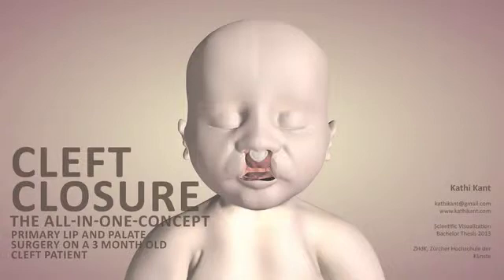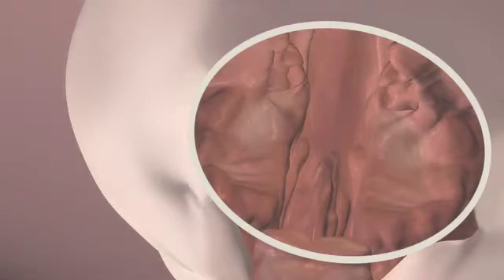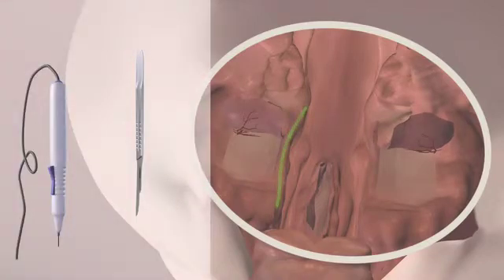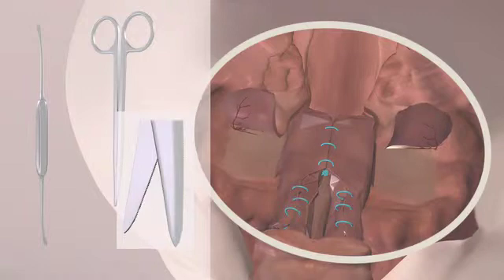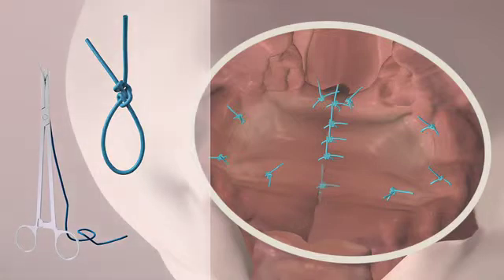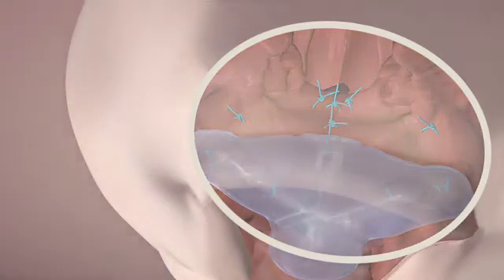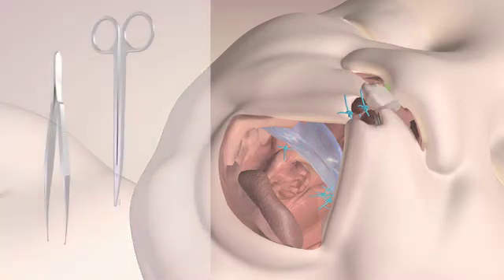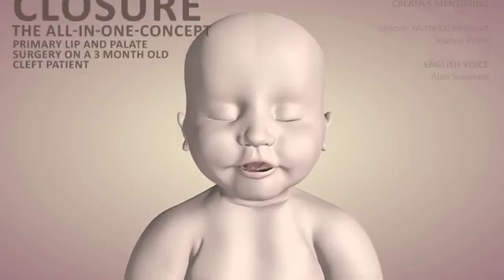Scientific Visualization, Bachelorarbeit, Kant Kathi, 2013, zhdk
Kathi Kant
Spaltverschluss -- Das All-In-One-Konzept
Frühzeitiger Verschluss einer Lippen-Kiefer-Gaumenspalte

Ein optimaler Start ins Leben: Bei der Operation nach dem All-In-One-Konzept wird der Spalt, der durch einen Defekt in der pränatalen Entwicklung entsteht, bereits kurz nach der Geburt verschlossen. So können die meist nur 3 Monate alten Patienten normal saugen, schlucken und sprechen lernen.

Eine Animation hebt die Besonderheiten der hier aufgeführten Operationsmethode hervor, indem sie die gesamte Technik in einem kurzen zeitlichen Ablauf zusammenfasst. Der 3D-Raum bietet dem Betrachter die bestmögliche Voraussetzung, um sich auch später während der Operation zu orientieren. Die Zielgruppe bilden angehende Fachärzte der Kiefer- und Gesichtschirurgie. Das didaktische Hauptinteresse liegt bei der Darstellung der Schnittführung, um chirurgische Lehre und deren Anwendung zusammenzuführen.

Das Projekt entstand in Zusammenarbeit mit dem Interdisziplinären LKG-Zentrum des Universitätsspitals Basel unter der Leitung von PD Katja Schwenzer-Zimmerer.

Gestalterisches Mentorat: Jeanne Peter, Simone Monhart Wüthrich
Kooperationspartner: PD Dr. med. Dr. med. dent. Katja Schwenzer-Zimmerer,
Interdisziplinäres LKG-Zentrum des Universitätsspitals Basel